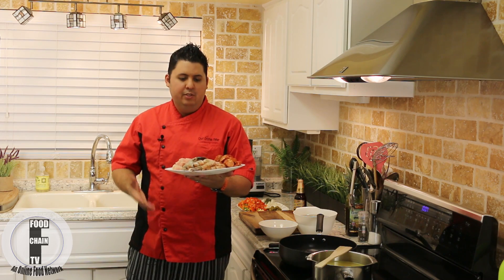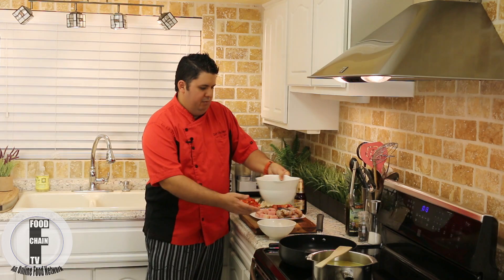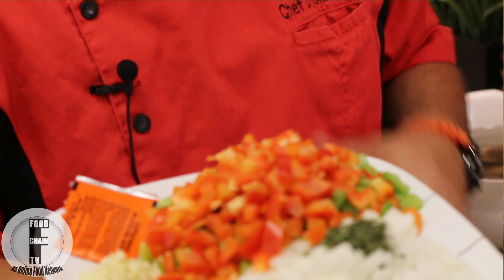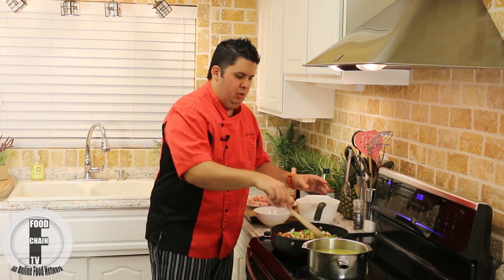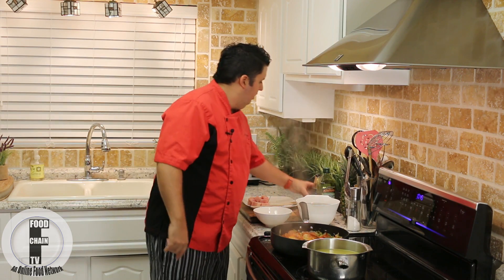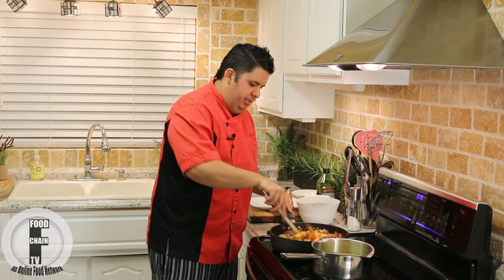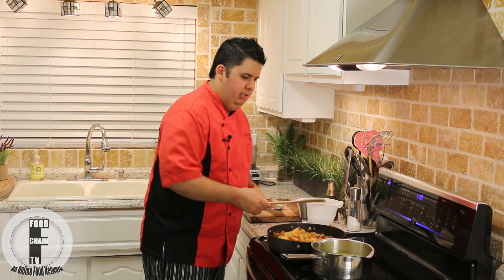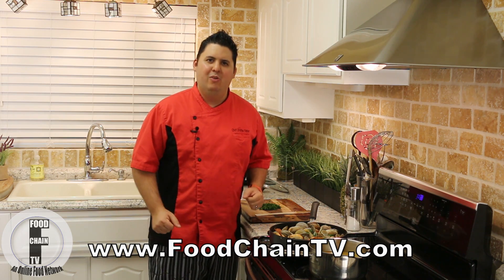The best paella recipe!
In this video, Chef Cristian Feher combines comedy, live animals and beer to teach you how to make a delectable Spanish seafood paella!